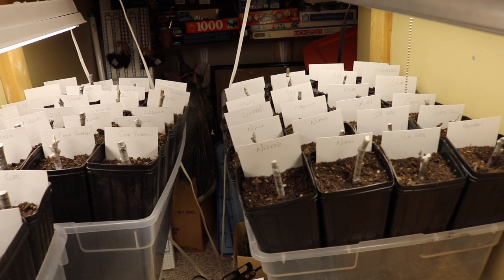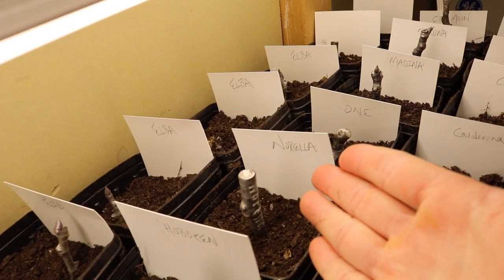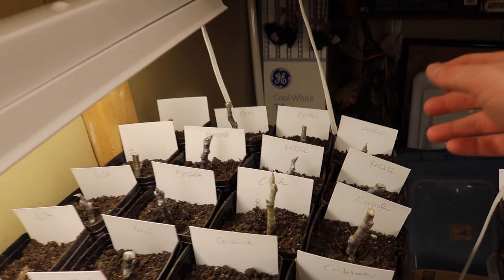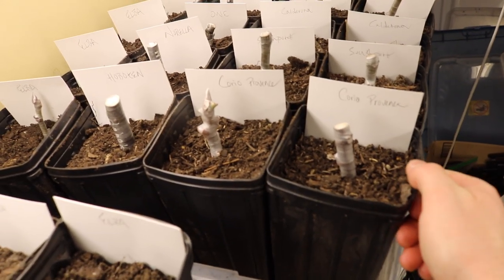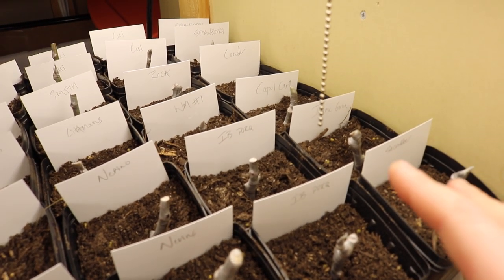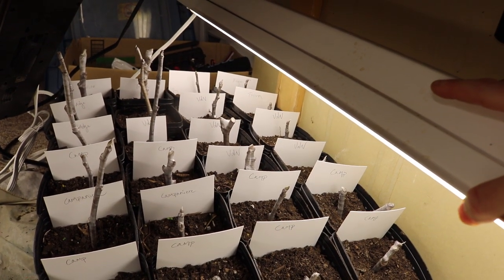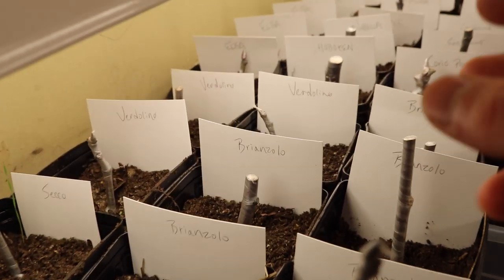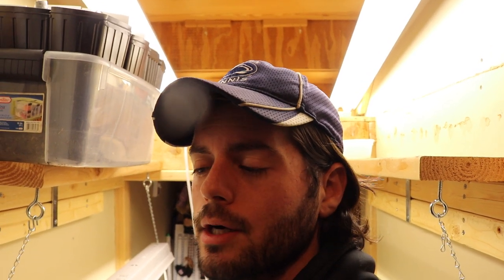New Year, New Figs